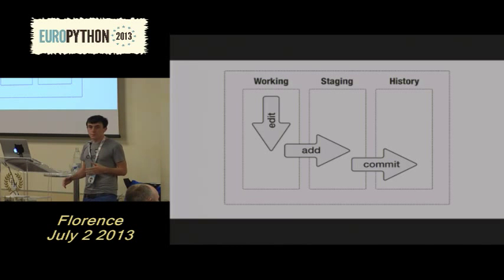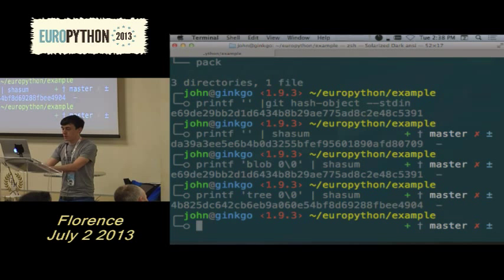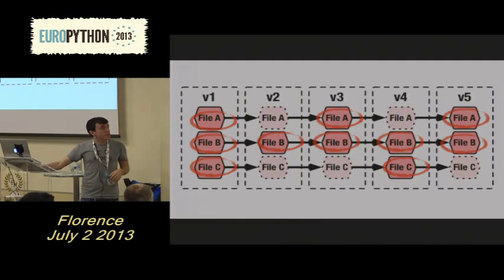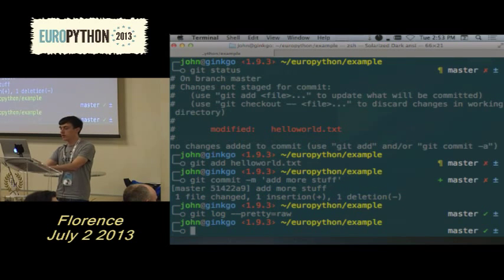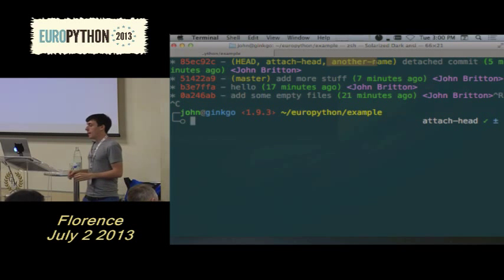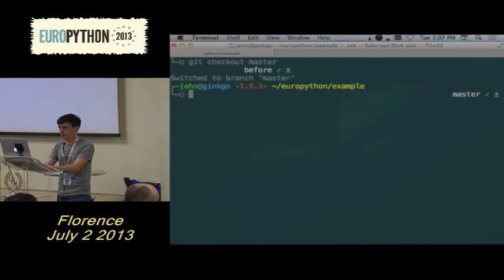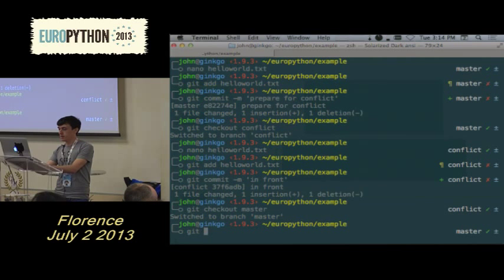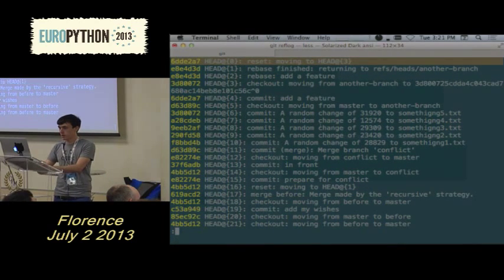John Britton - Git Internals - Graphs, Hashes, and Compression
[EuroPython 2013]
John Britton - Git Internals - Graphs, Hashes, and Compression - 02 July 2013 "Track Spaghetti"